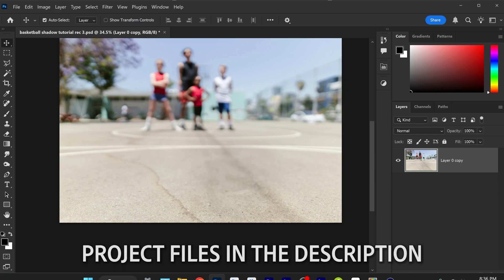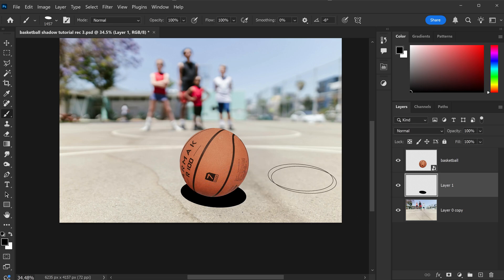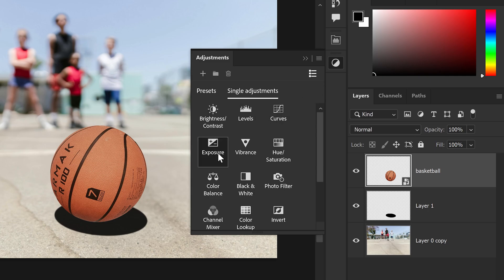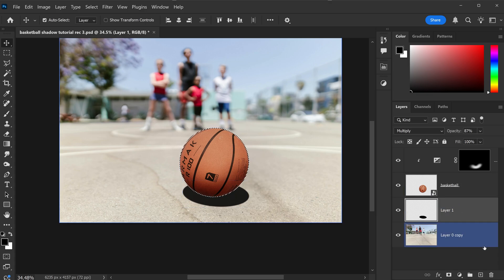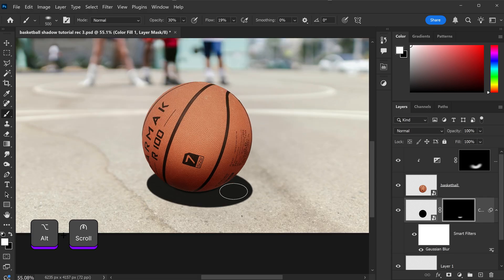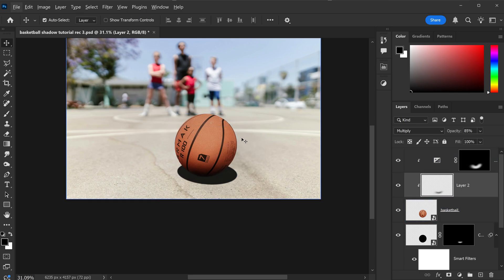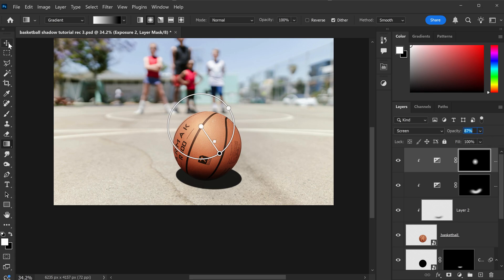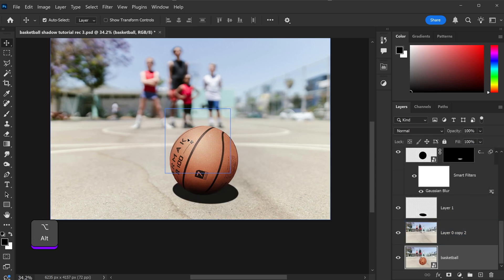How To Create Realistic Shadows in Photoshop 🏀 Tutorial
Adding realistic shadows to objects in Adobe Photoshop is really easy so here's a step by step Photoshop tutorial on how to create and edit custom shadows with realistic results using Adobe Photoshop CC 2025 and any older versions of Adobe Photoshop with no plugins needed only the built in features. We take a look at how to find the light source and cast a shadow on a basketball or any objects using masks, adjustments and many more tools in Photoshop.